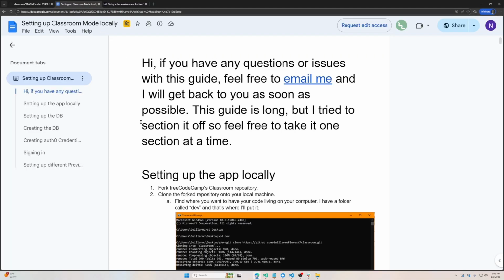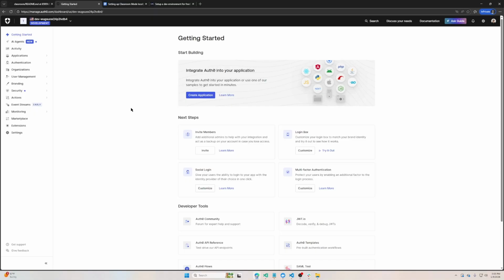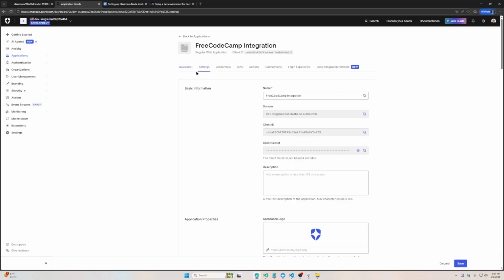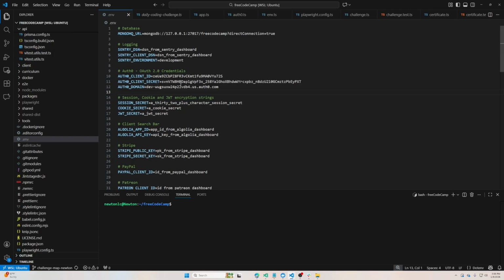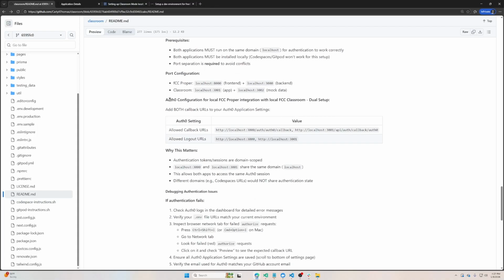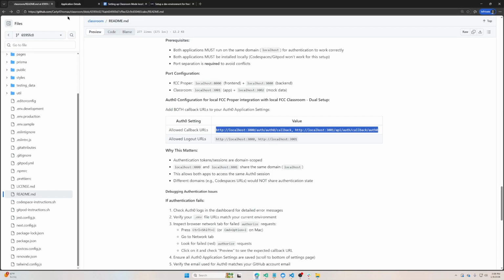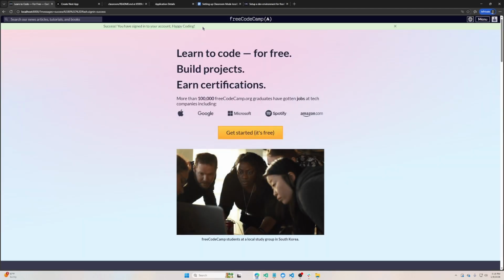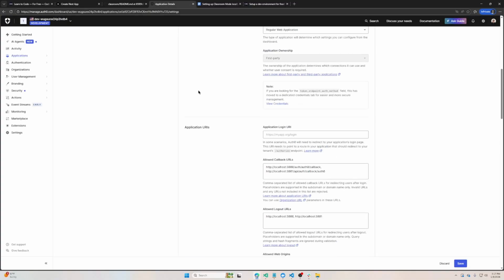FCC Classroom Integration Auth0 Setup